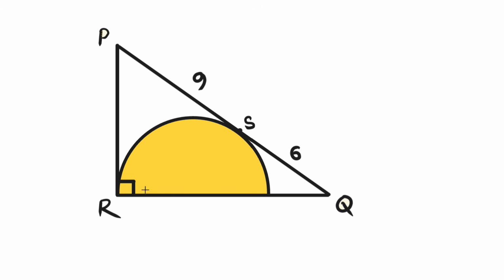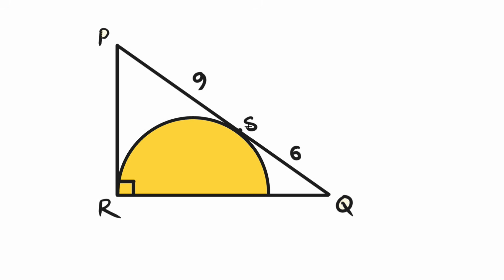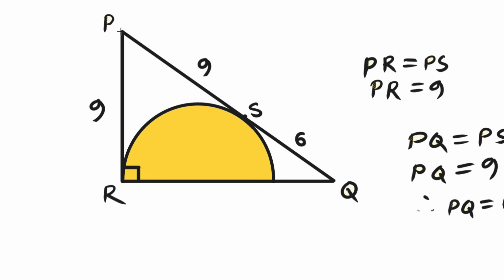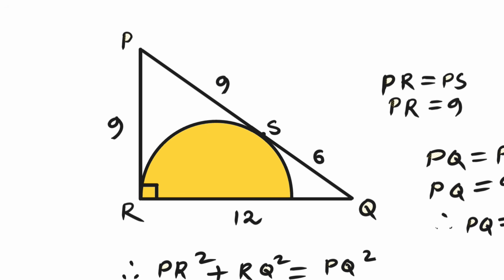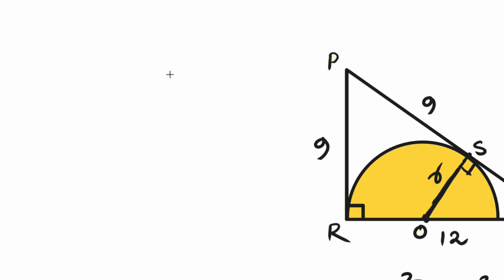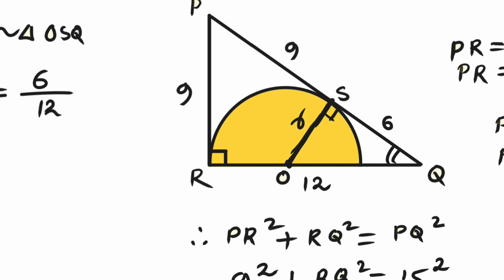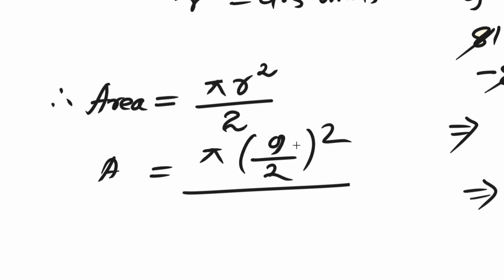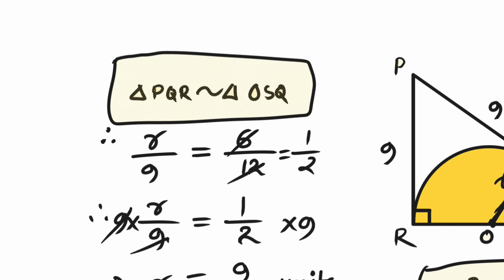The Fastest Way to Solve This Geometry Problem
This geometry problem combines tangent-segment theorem, the Pythagorean theorem, circle tangency, and similar triangles to find the exact area of a shaded semicircle. Starting with PS = 9 and SQ = 6, we find the dimensions of the 9-12-15 right triangle, determine the semicircle’s radius, and finish with an exact area of 81π/8 square units. A great geometry walkthrough for students studying right triangles, circle theorems, similarity, and area problems.